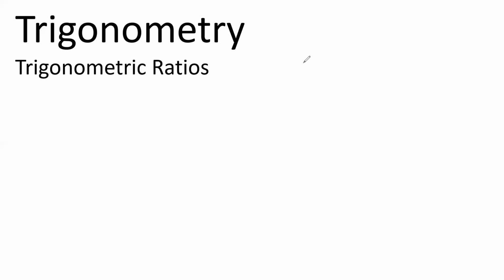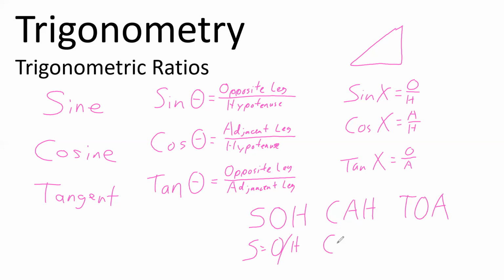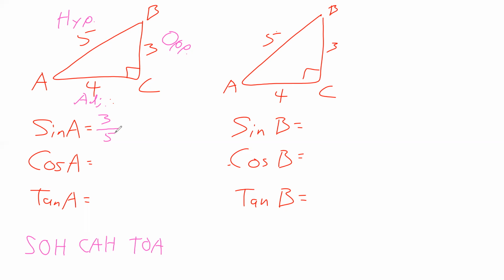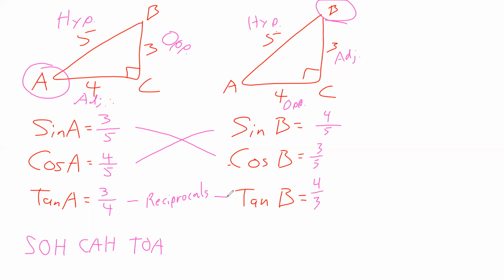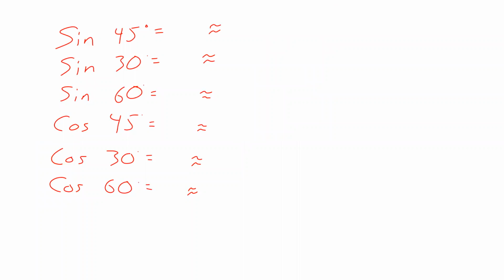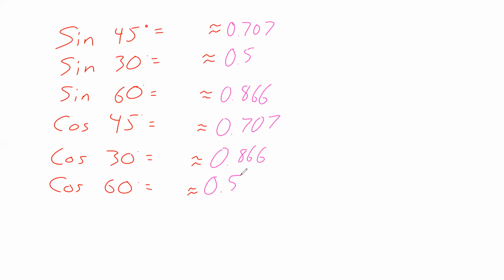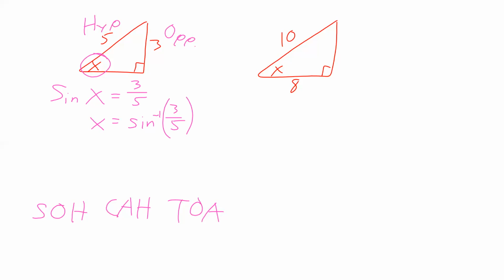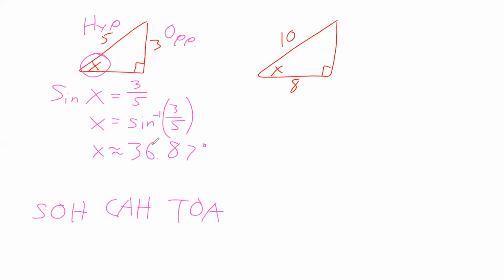20220128 Geometry Trig Notes part 1